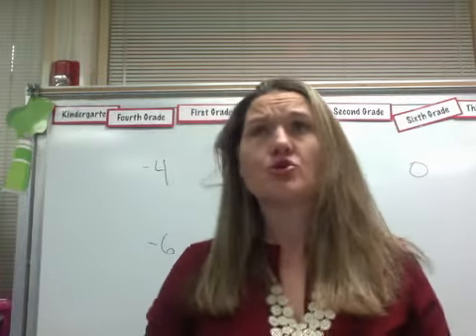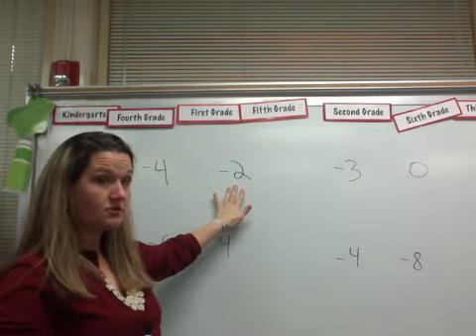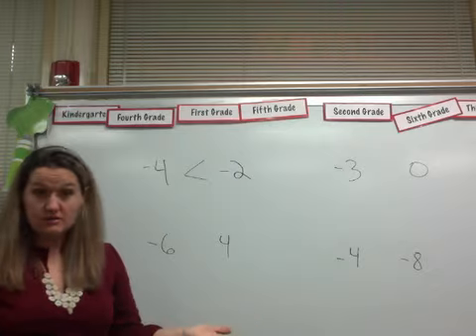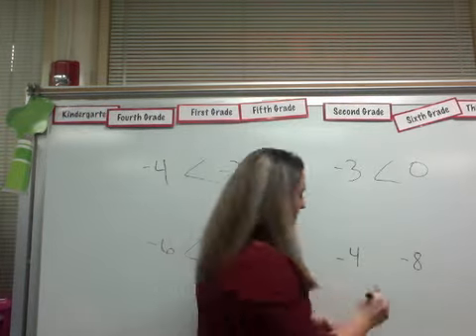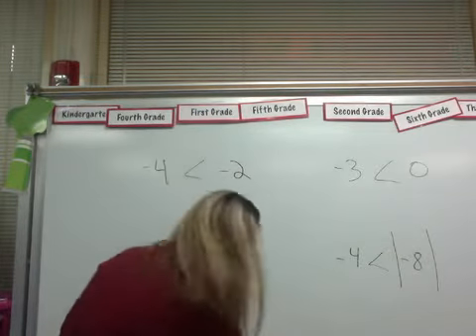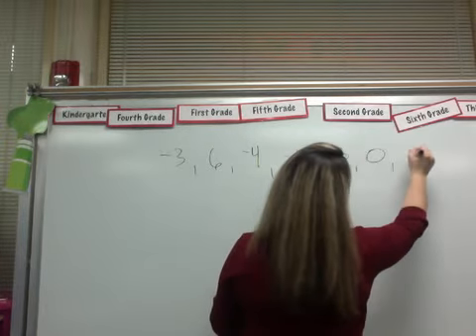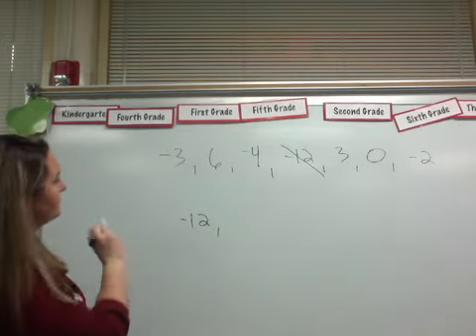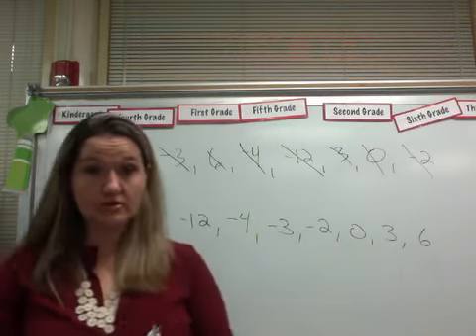Lesson 11.2 Comparing and Ordering Integers